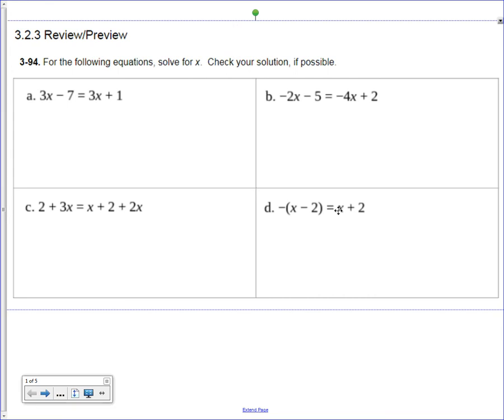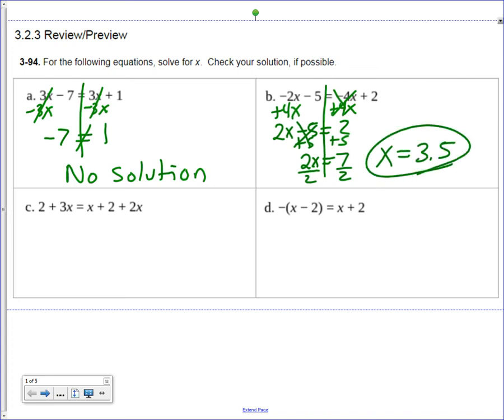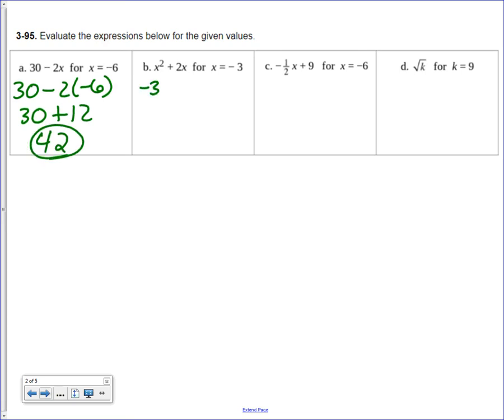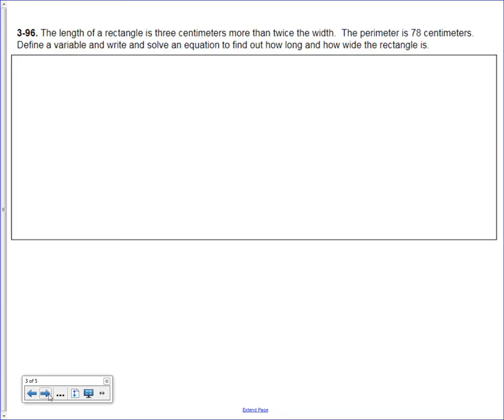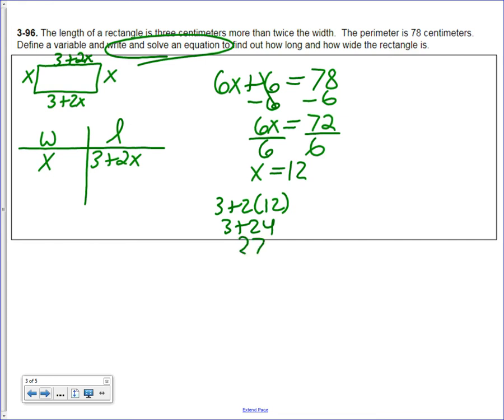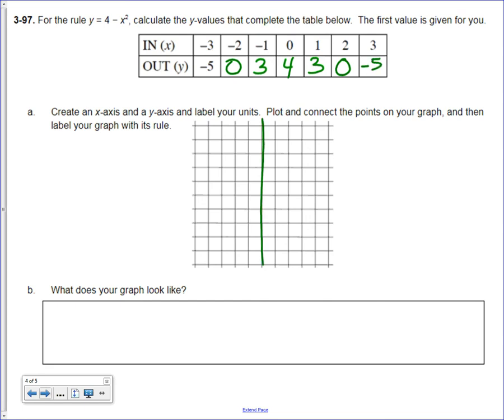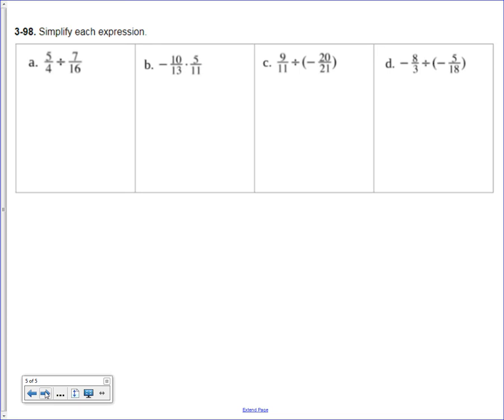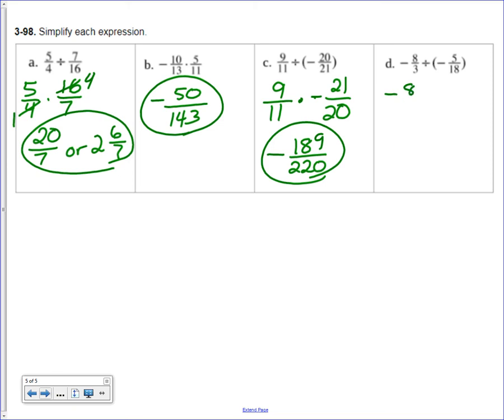8th Grade 3 2 3 Homework